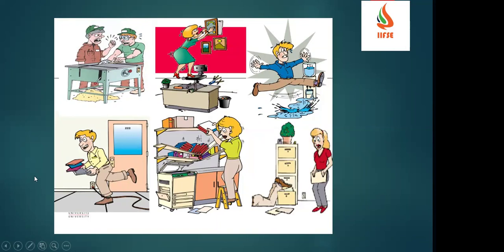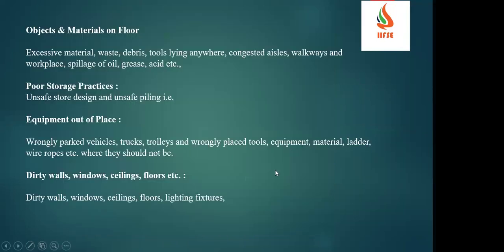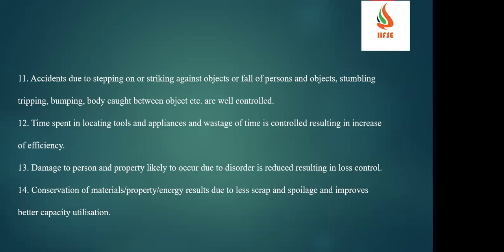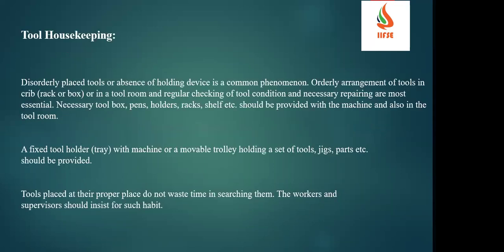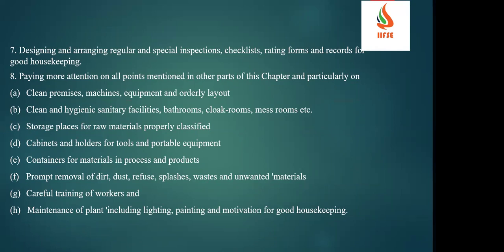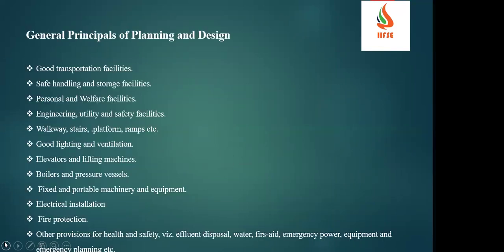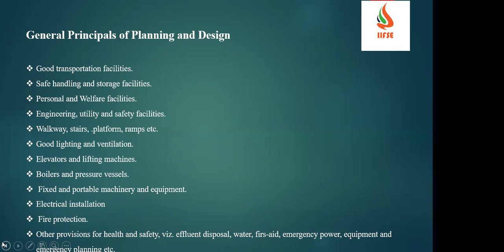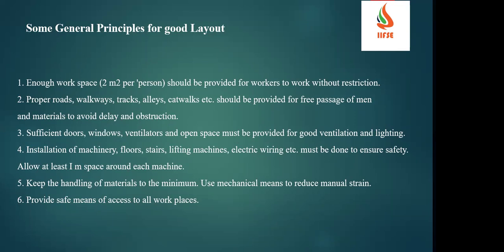IS 102 - Plant design and housekeeping continuation/22-04-2024/SBTET/INDUSTRIAL SAFETY